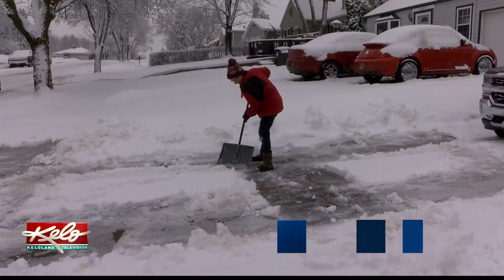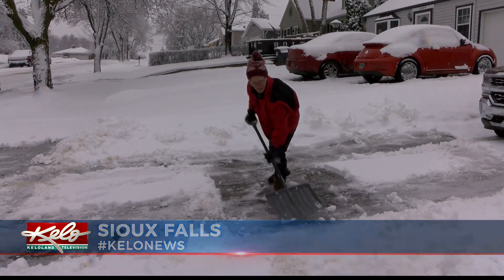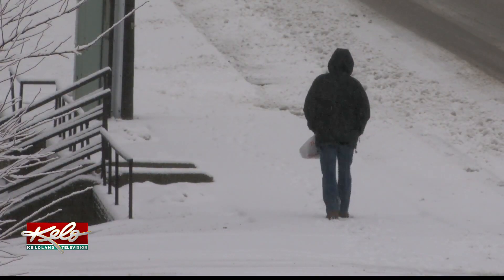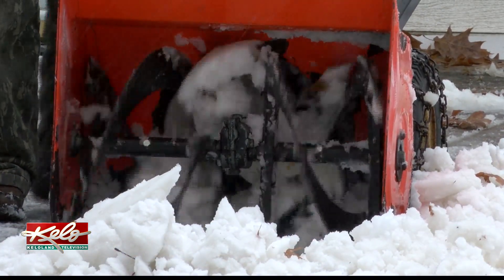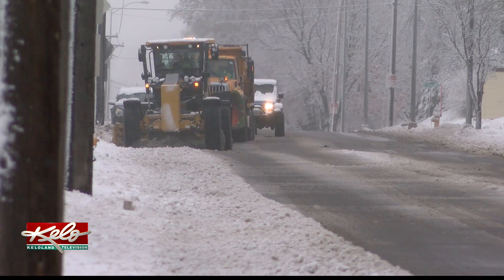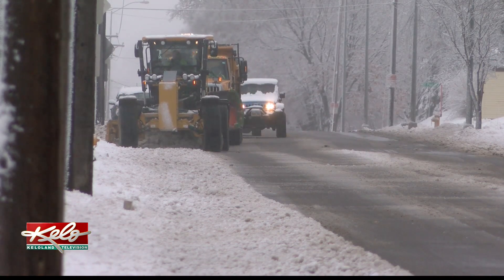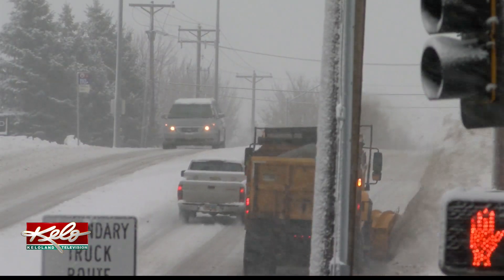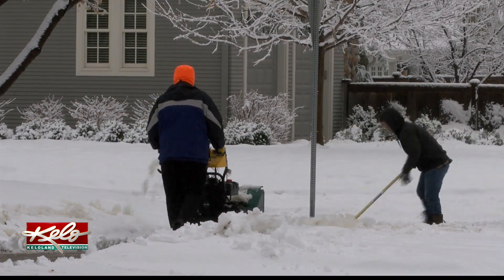The clean-up is on as snow hits KELOLAND